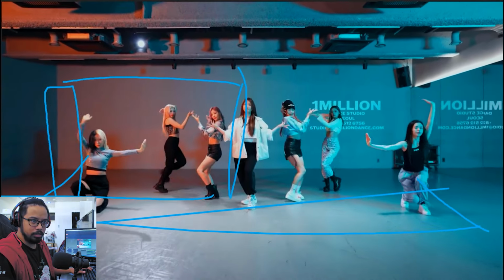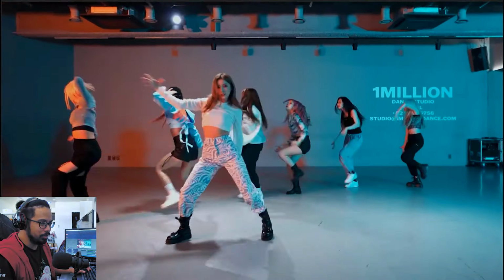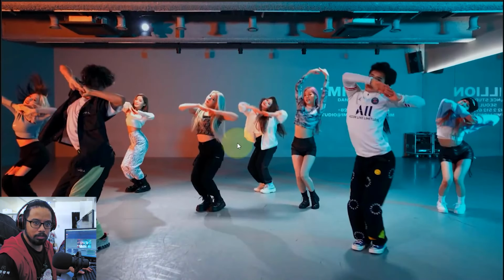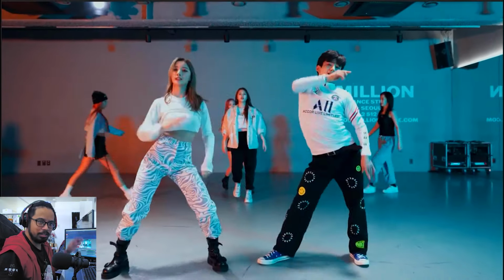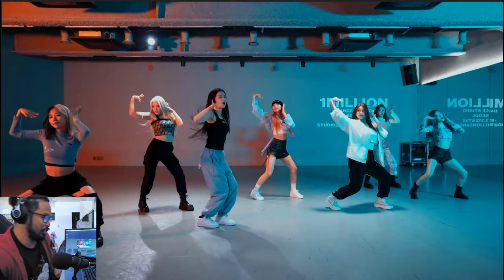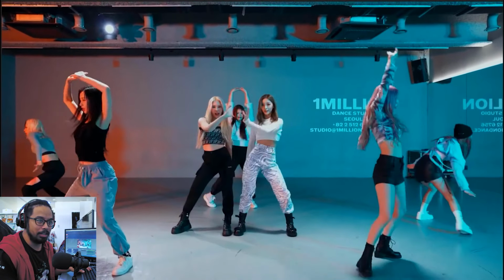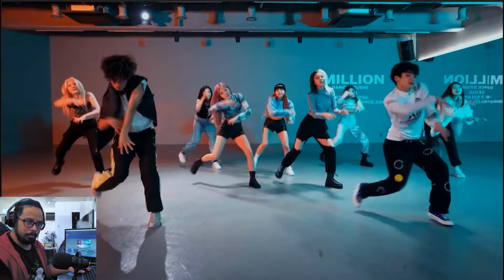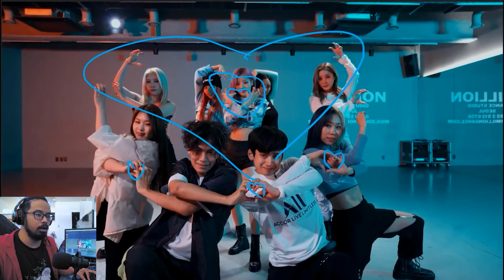Professional Dancer ANALYZES Purple Kiss "Zombie" [Practice]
For today's episode of "Professional Dancer Reacts" I ANALYZE Purple Kiss "Zombie" Practice video.

Song:
Purple Kiss "Zombie"

About Emeroy:
  Emeroy is a professional dancer and entrepreneur based out of Los Angeles, CA.

         He's been dancing since the age of 8 and has been teaching since 2004. He's danced and toured with international companies such as Culture Shock, Antics, and Movin' On Up Productions, performed for the Los Angeles Rose Parade, LA Sparks, and the LA Clippers, and is a two time City of Alhambra B-Boy Champion, 2017 Prelude Las Vegas Champion, and 2021 MaxtOut All Styles Winner.

When he isn't dancing, Emeroy runs a digital marketing agency called Vision Paradox. They've successfully helped musicians and tech companies build their online platforms, build their email list, sell out shows, and gain millions of views on their content. Their goal is to do the heavy lifting of marketing so their clients can focus on their business.